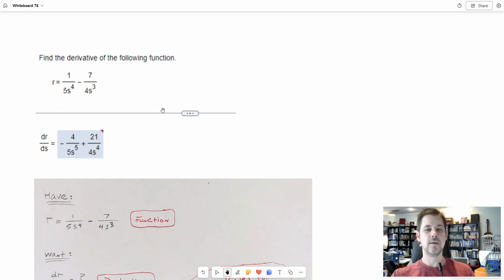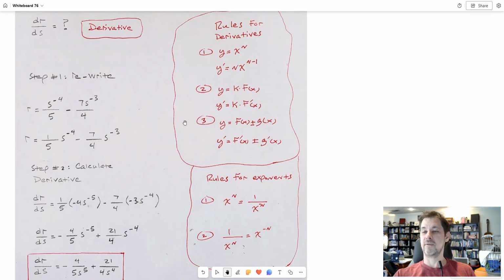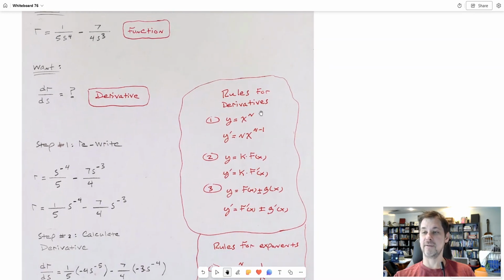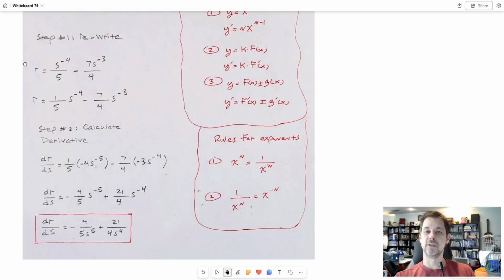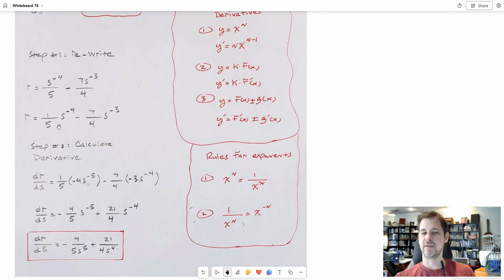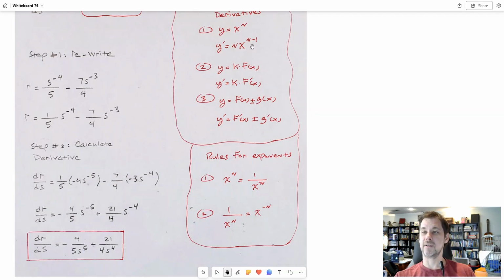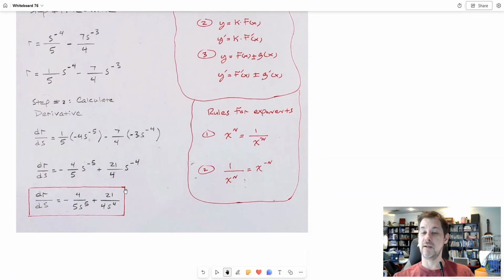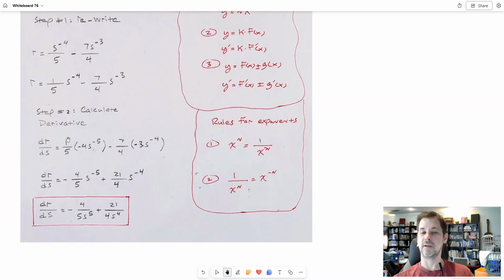how should we use multiple derivative rules together?